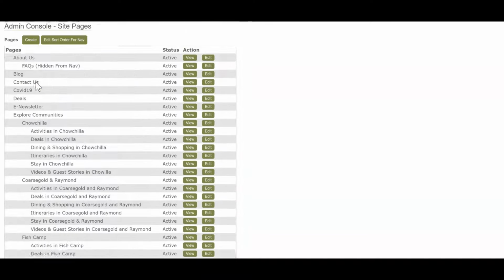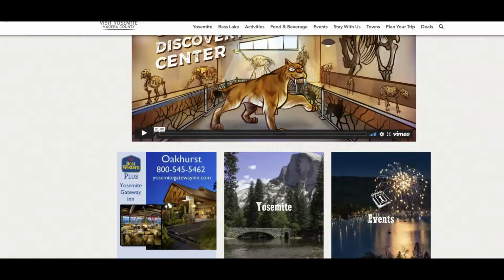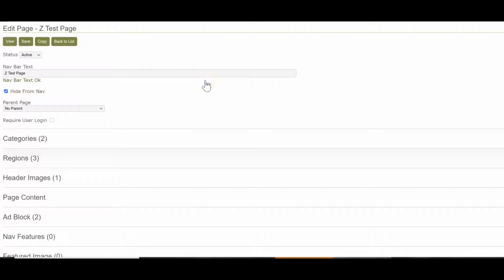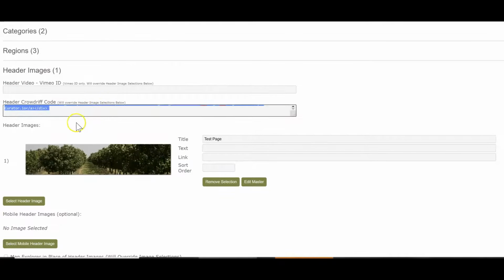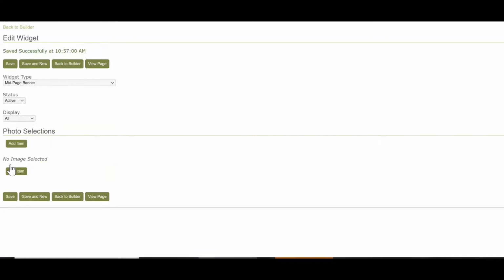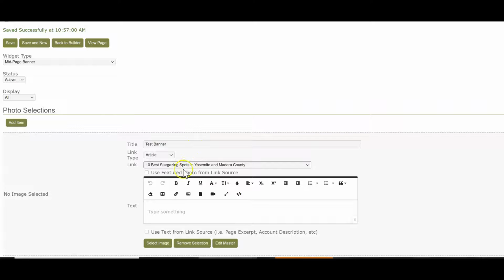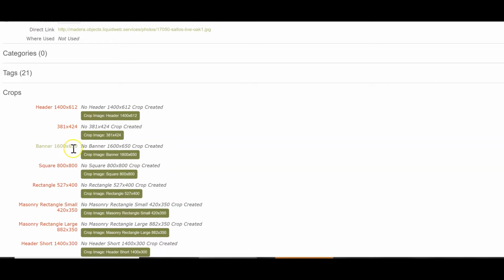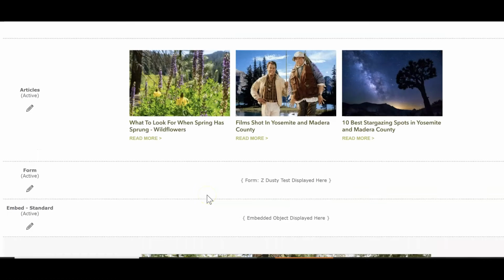New Page Builder